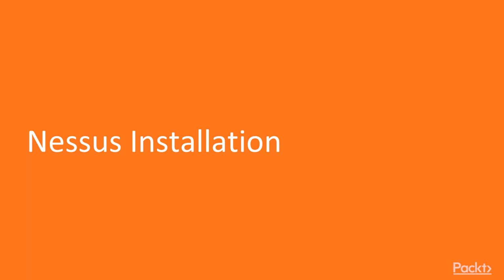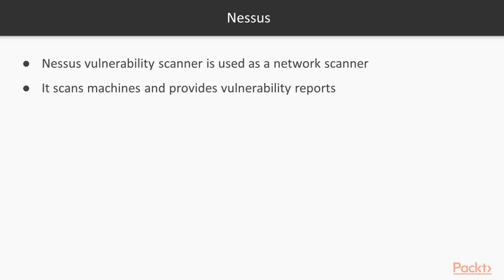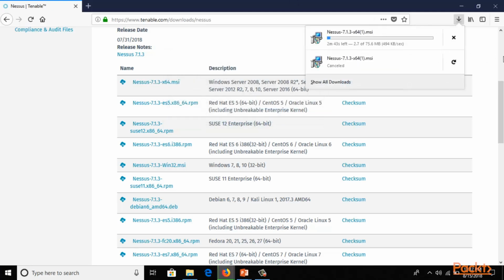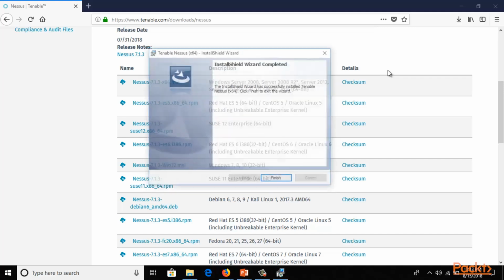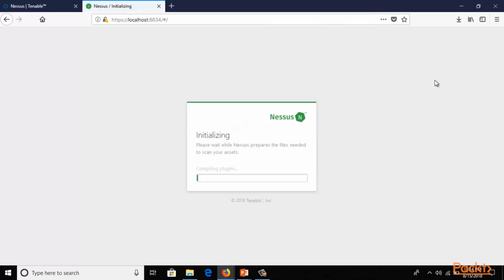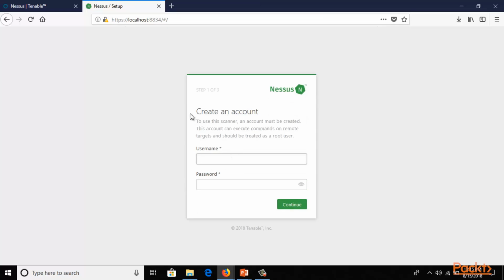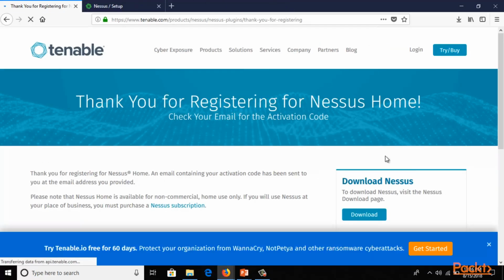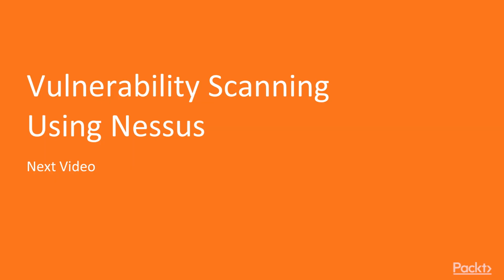13 Nessus Installation